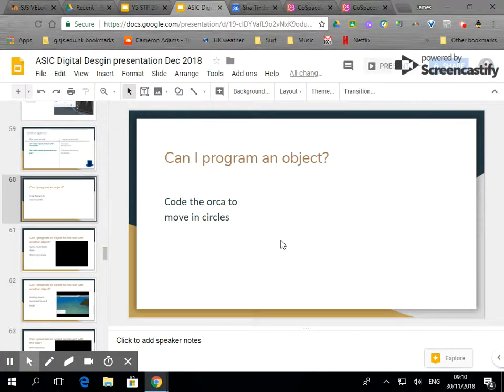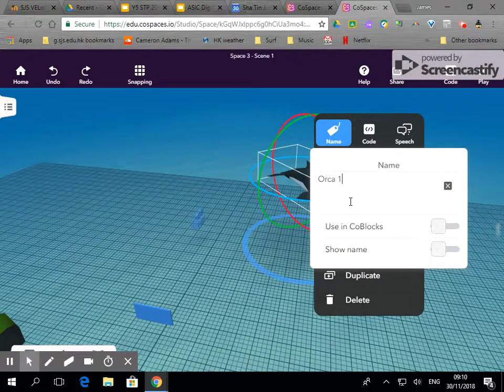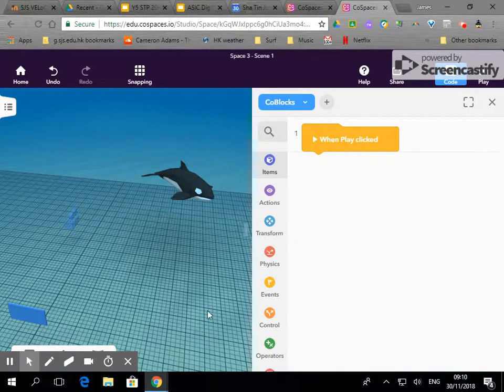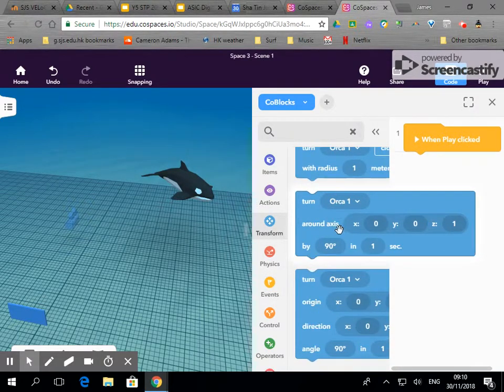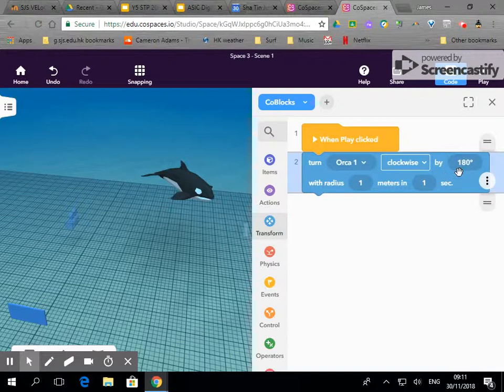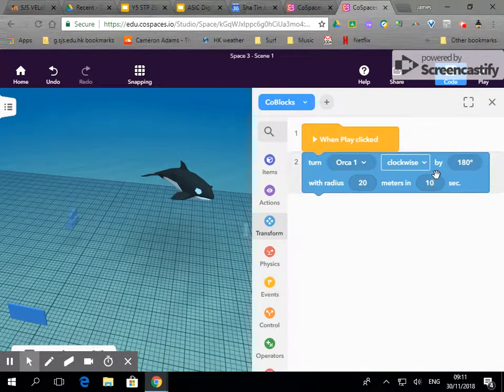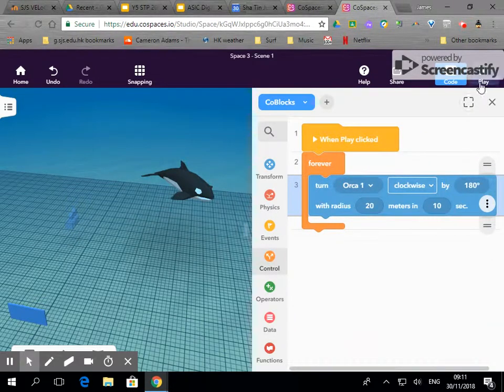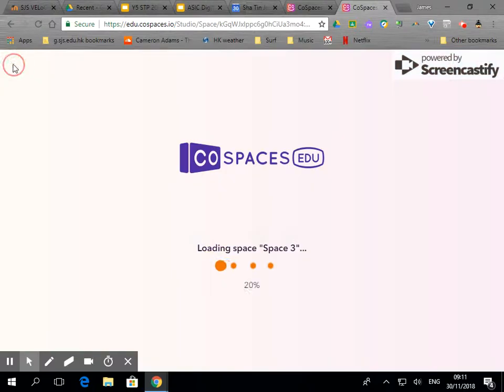Cospaces Coblocks Program a single object to rotate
Part 1 How to code objects in Cospaces
How to make single objects move in a circular motion.